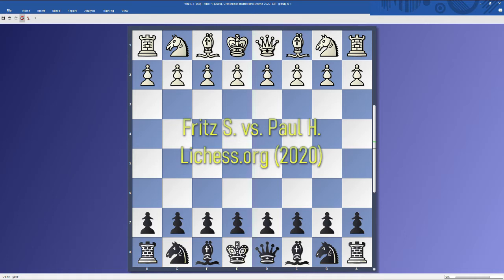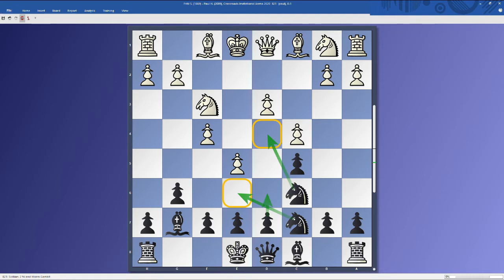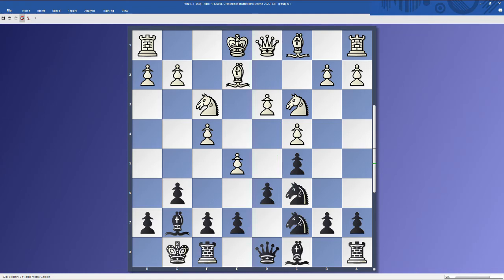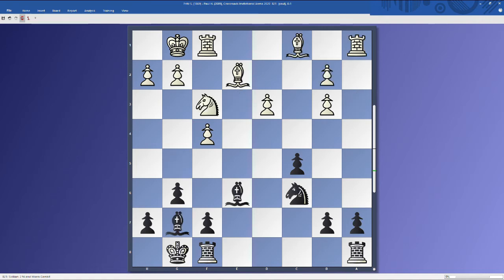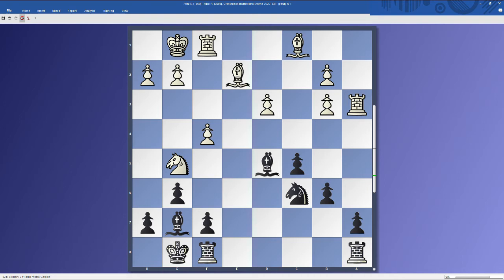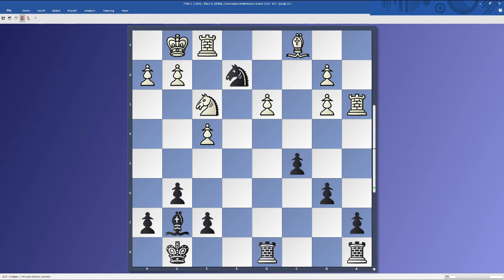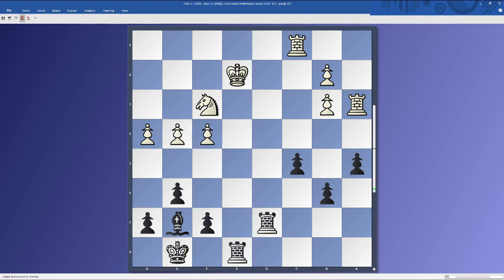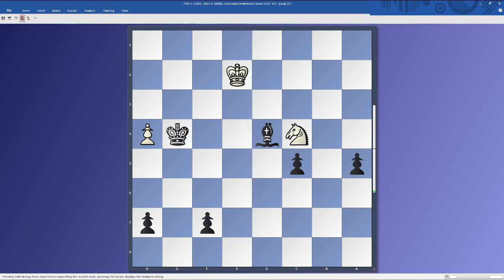Game10 - Playing for square control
When playing chess, we all deal with attacking players.  Sometimes the only way to beat with their aggressive play is through calm development and square control.